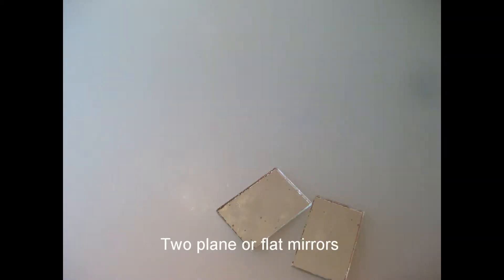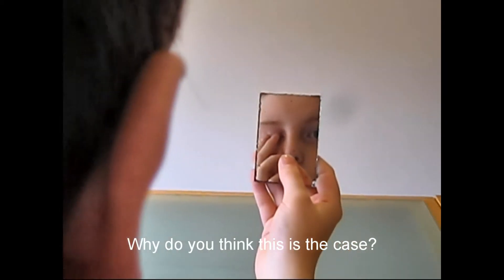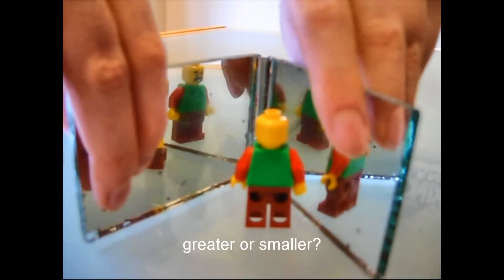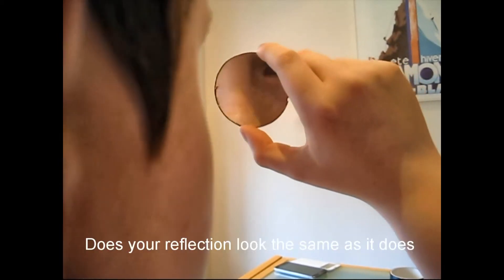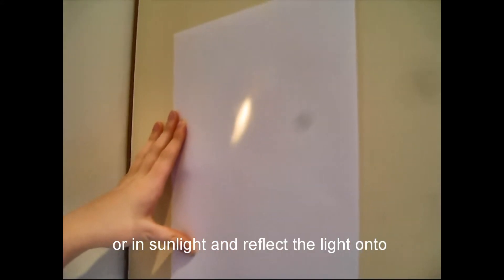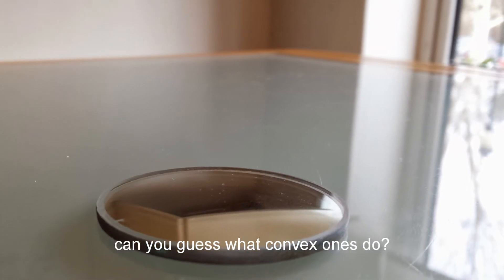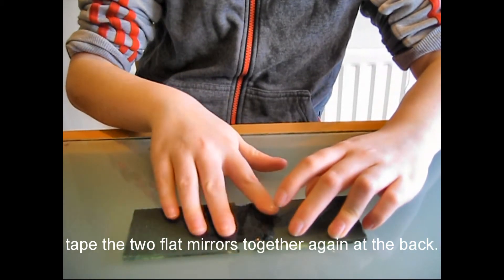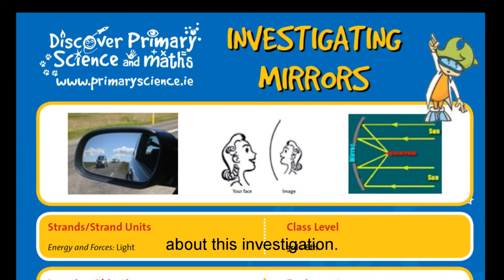Investigating Mirrors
A Discover Primary Science & Maths investigation into mirrors looking at how plane, concave and convex mirrors offer different reflections.